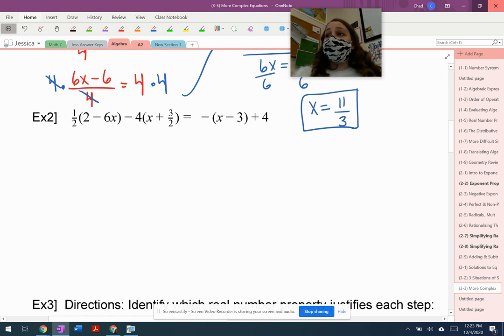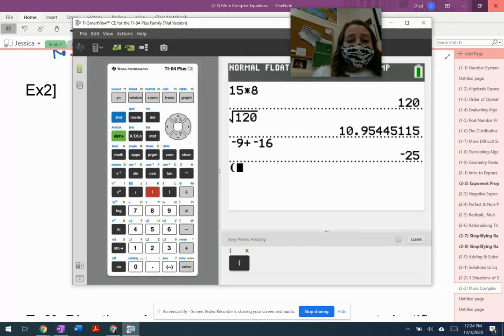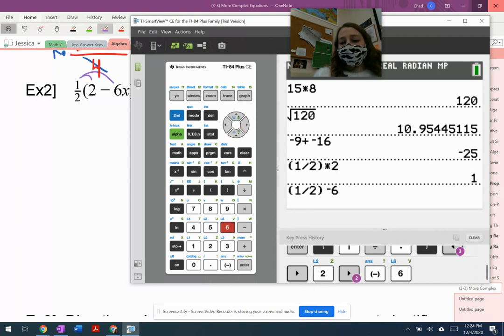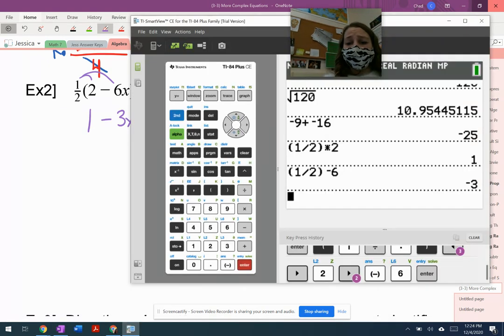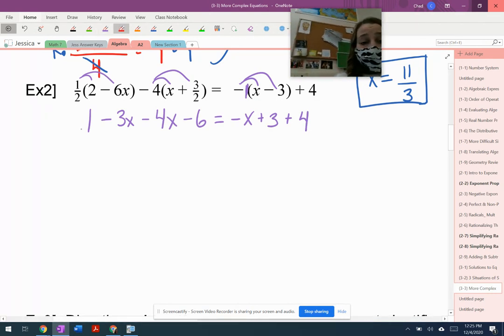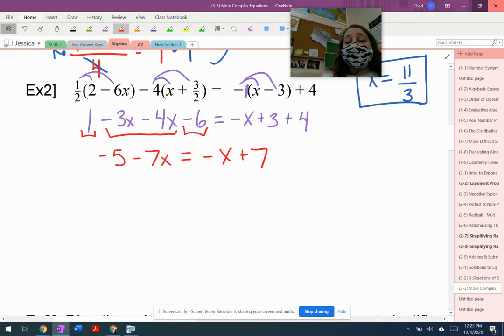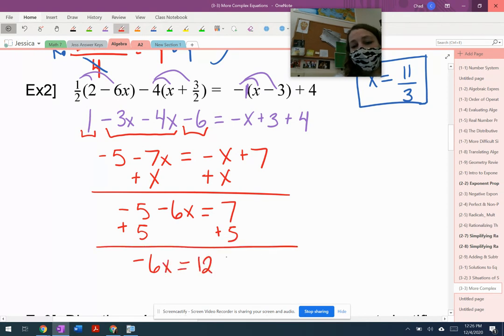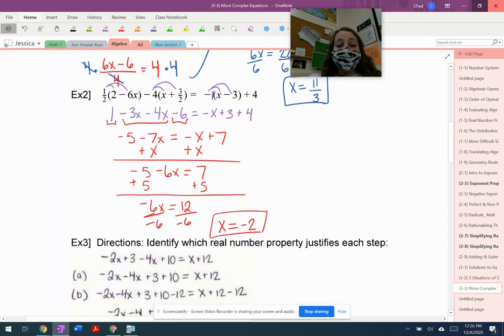Alg Notes (3-3) Ex2